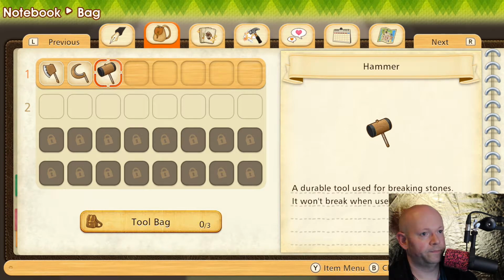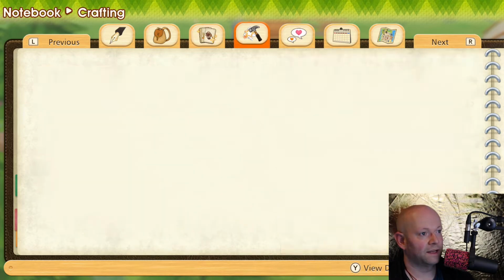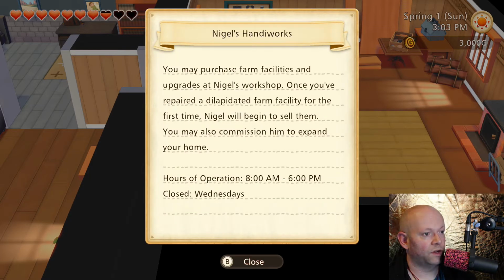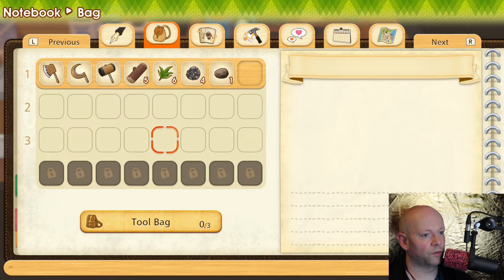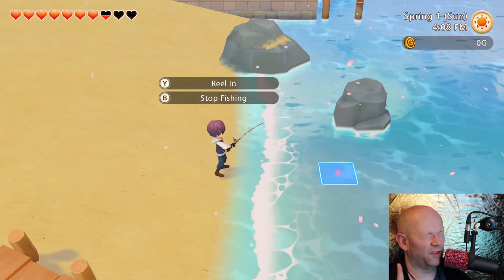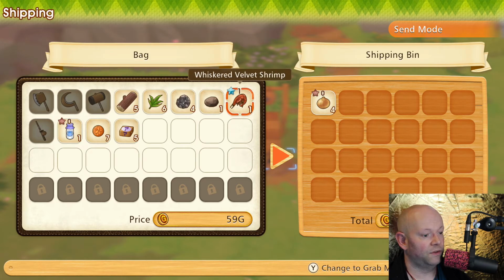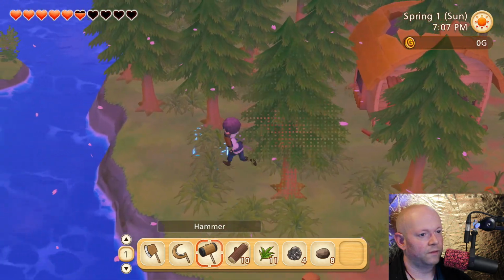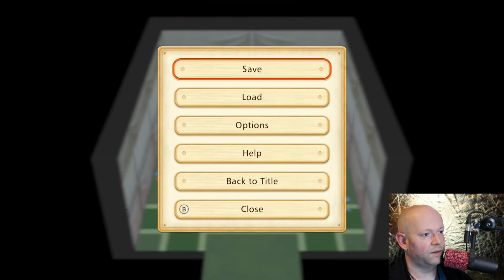Story Of Seasons: Pioneers Of Olive Town 🌻 How I'd Replay My First 20 Minutes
This is Story of Seasons Pioneers of Olive Town, and how I'd spend my first 20 minutes if I started the game over again.

For someone who knows what they're doing, check out @JoshGamingGarden he's amazing.